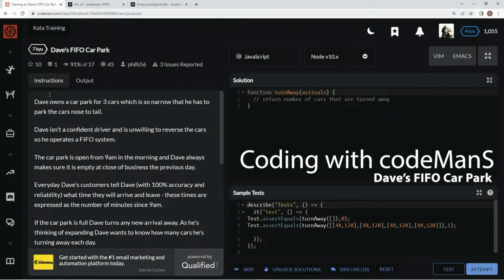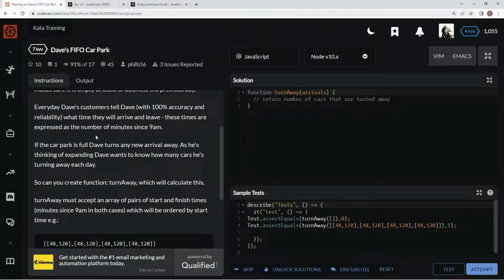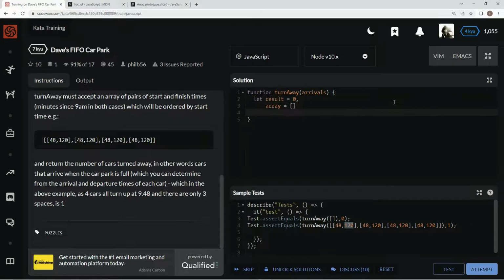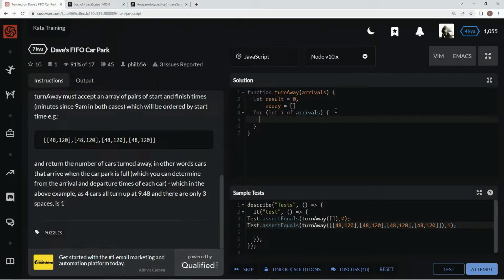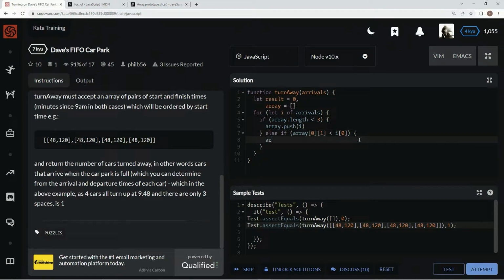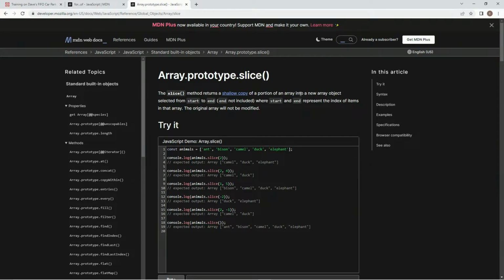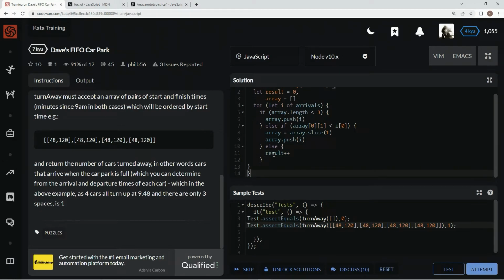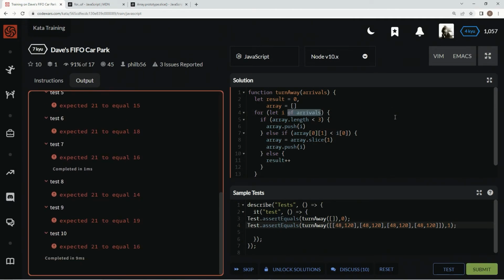Codewars 7 kyu Dave's FIFO Car Park Javascript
this one uses a for...of statement and the slice() method